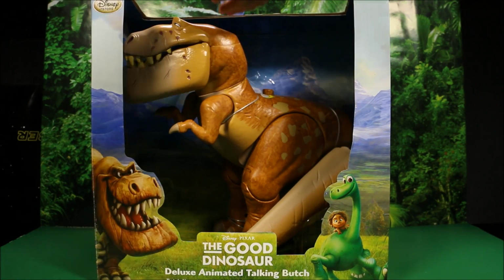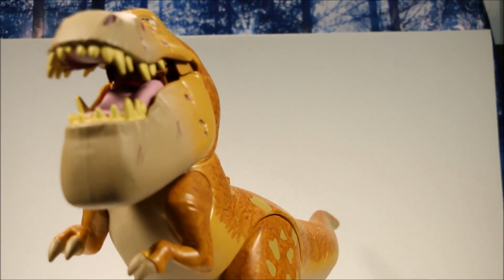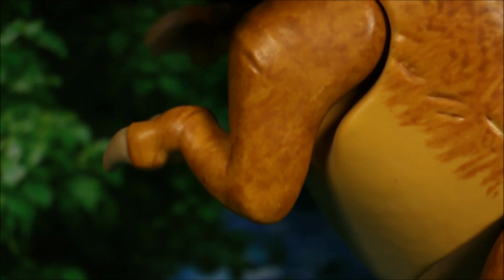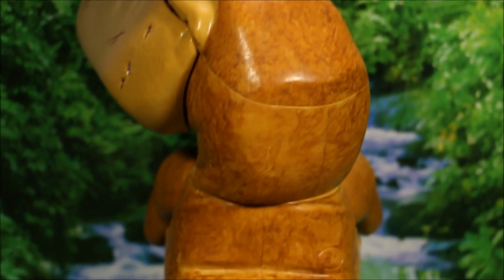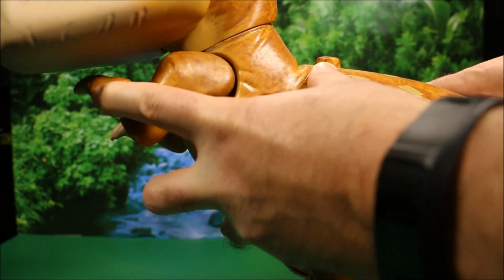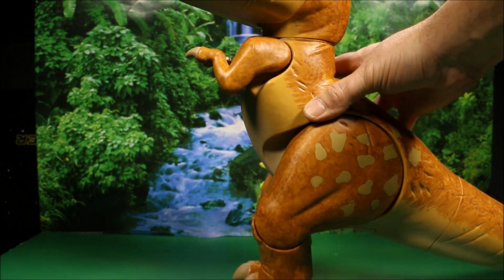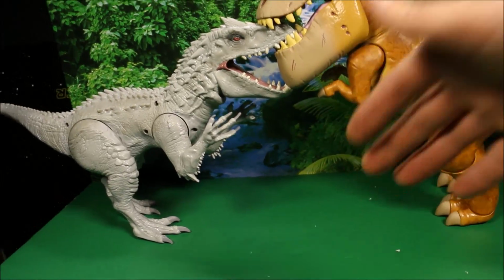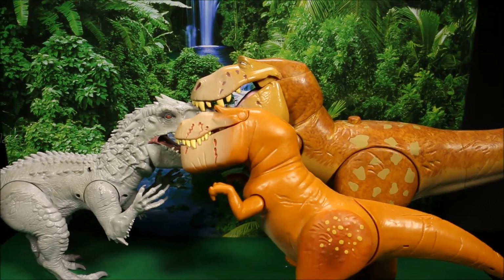Dsiney The Good Dinosaur Butch Deluxe Animated Talking Figure Unboxing Review By WD Toys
WD Toys Presents New Butch Deluxe Animated Talking Figure - The Good Dinosaur Unboxing Review. Dinosaur toys family fun for Youtube Kids